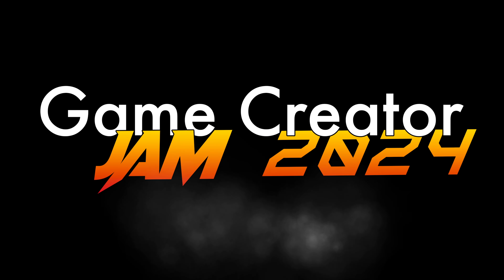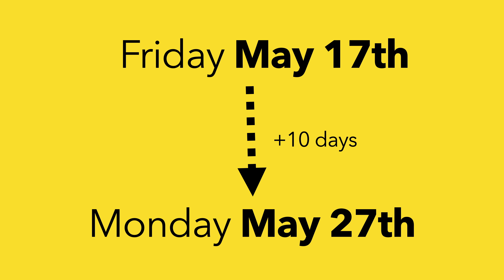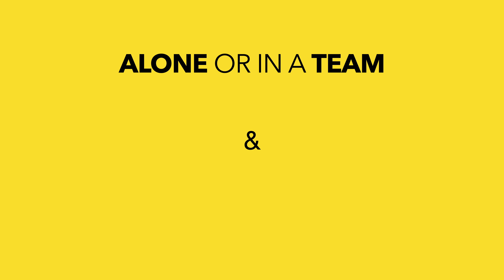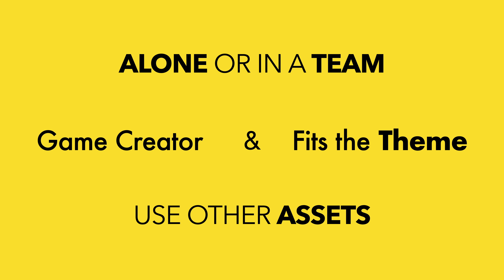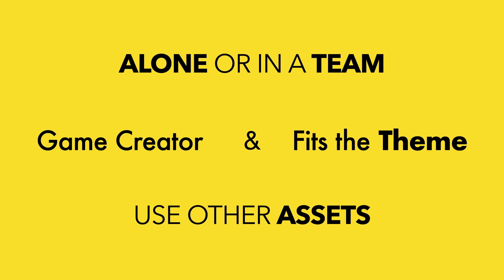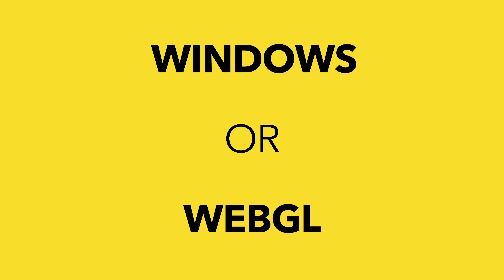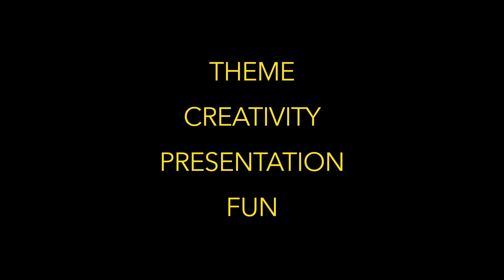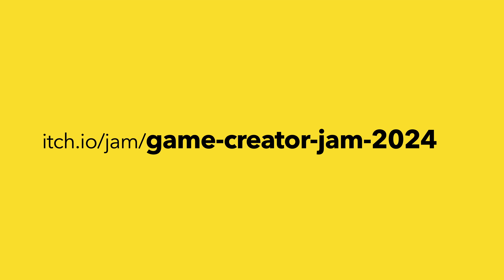Join the Game Creator Jam 2024!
The Jam runs from Friday May the 17th until the 27th of the same month.

Happy game making!